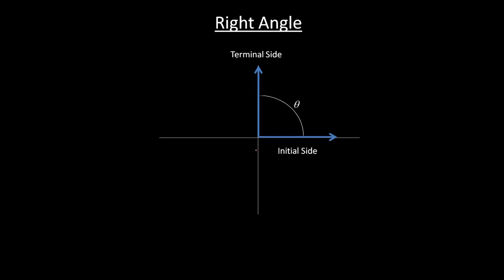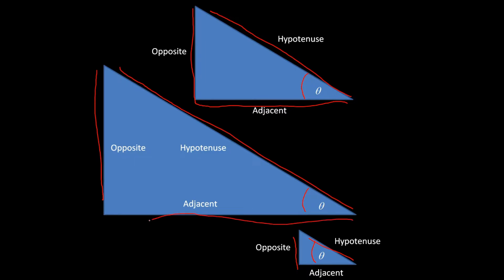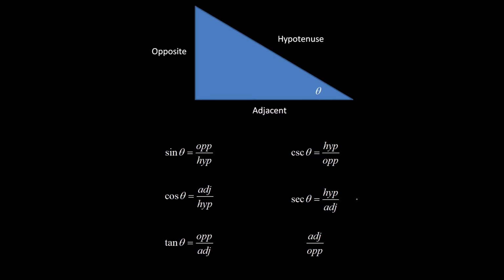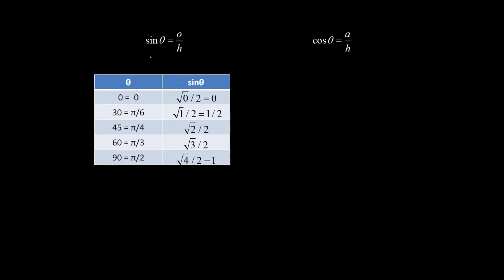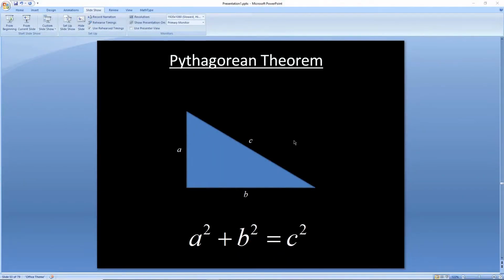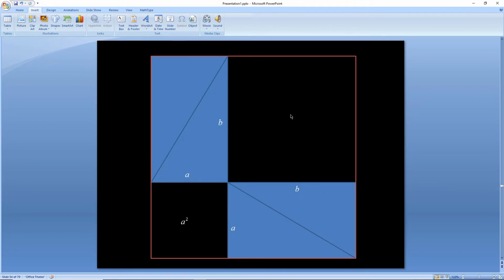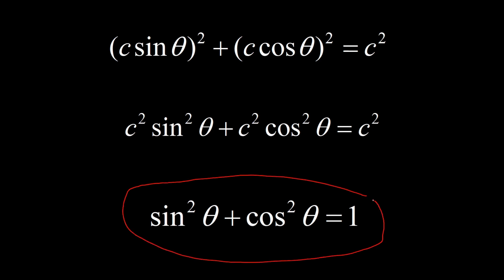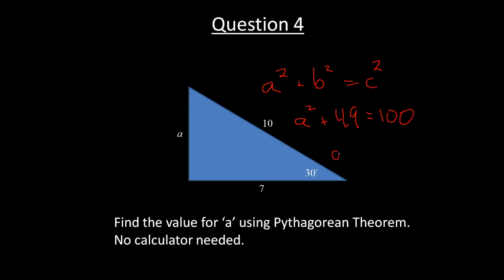Lecture 2: The Right Triangle